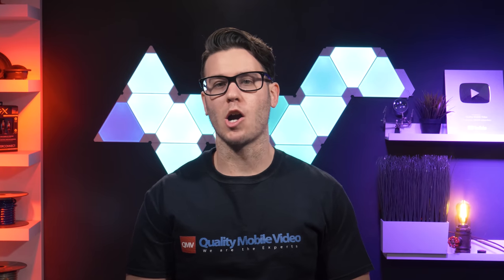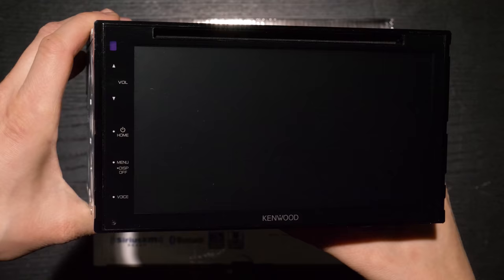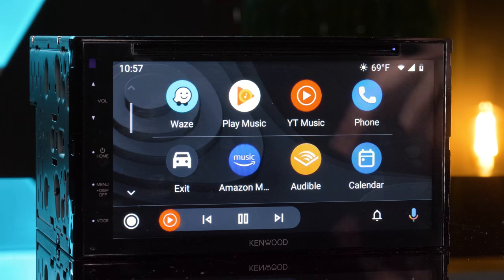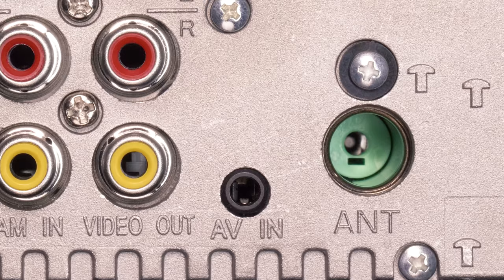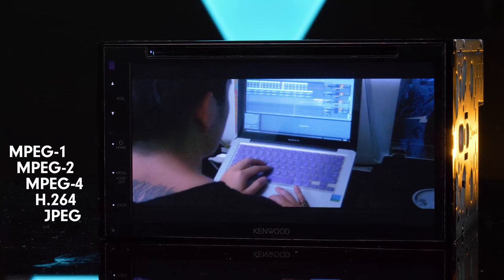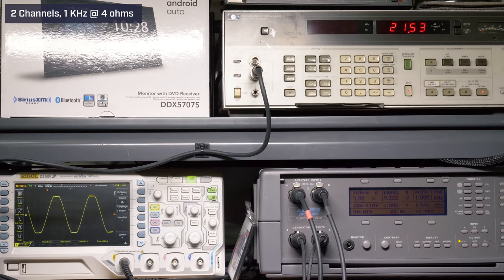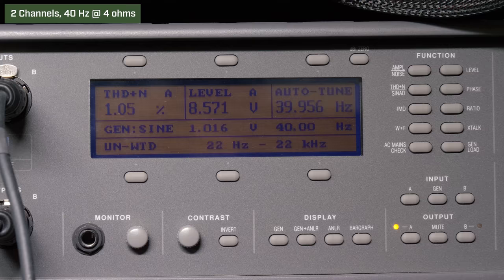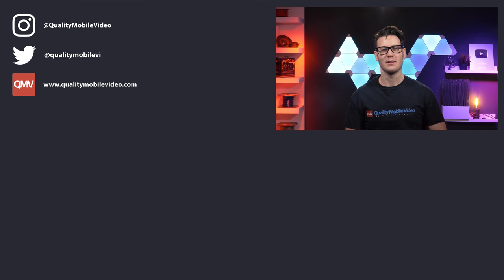Kenwood DDX5707S - Apple Carplay, Android Auto & Android Screen Mirroring - Under $400***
The Kenwood DDX5707S offers Apple Carplay, Android Auto and Android Screen Mirroring all for under $400. But is it worth it???

Kenwood DDX5707S
Purchase from Amazon (Paid Link)

Axxess ASWC-1 Universal Steering Wheel Control Interface

Sirius XM SXV300V1 Universal Satellite Radio Tuner